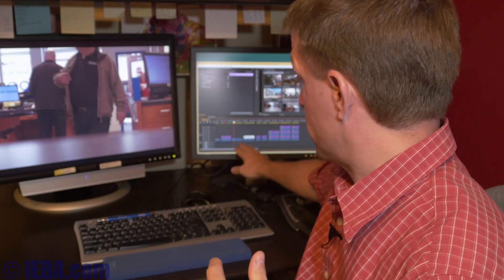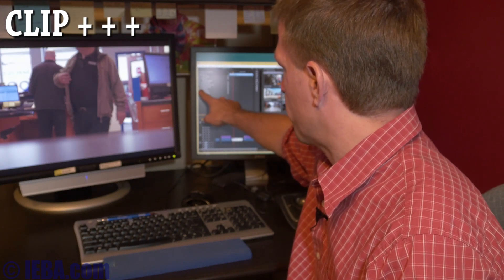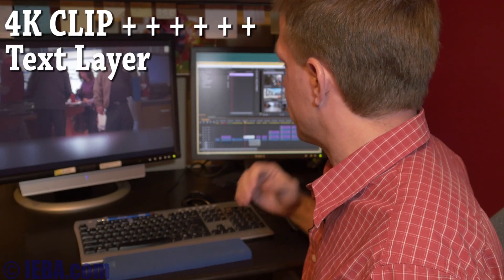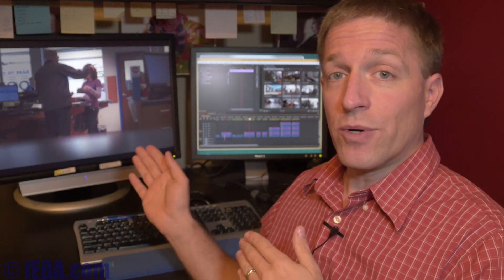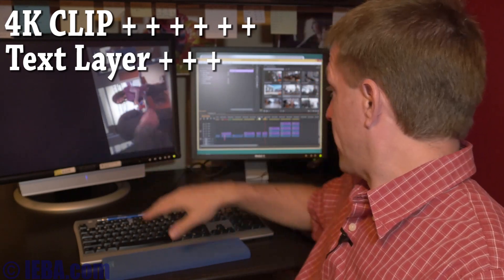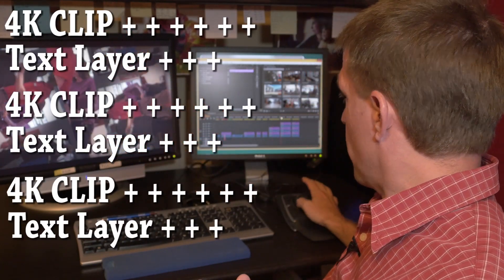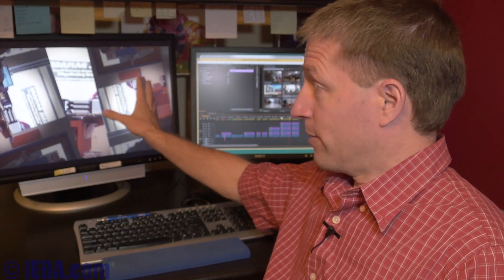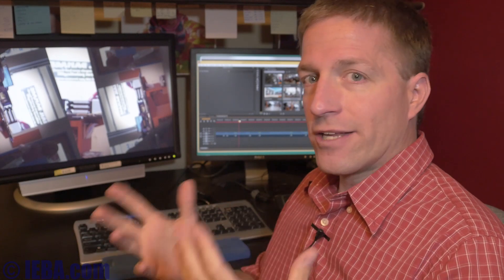Editing 4K Efficiently and Affordably - IEBA.com - Dallas Video Production, Frisco TX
You CAN edit 4K video, with filters and effects affordably - without breaking the bank on a high end edit system. The key is to work within the constraints of your system and maximize how you leverage the capabilities your system has.

I will show you a 4K clip on the screen - three times, with a title layer, and a total of 27 filters and effects piled on top of that, and it plays in real time, with no rendering.

The video files are coming NOT from a high end attached RAID storage, not SSD drives, but from a 2-drive, mirrored (for redundancy) NAS drive and shared over Ethernet. Offering safety and redundancy of my client's footage.